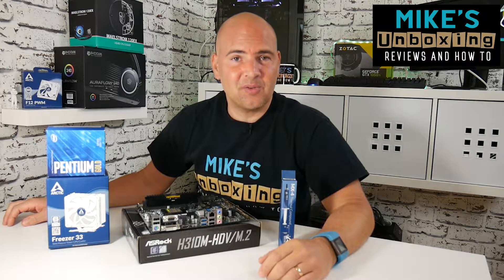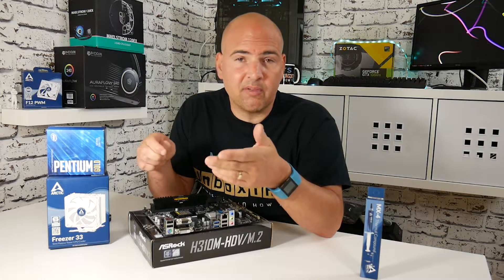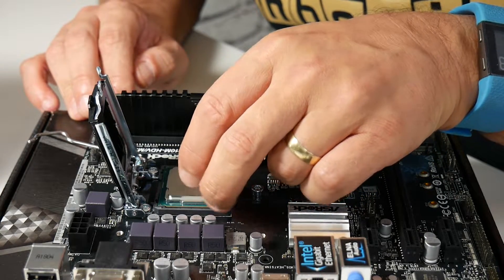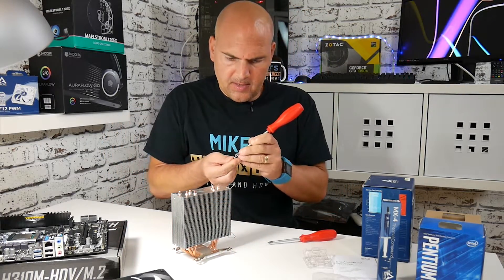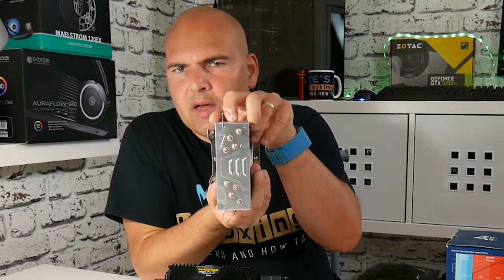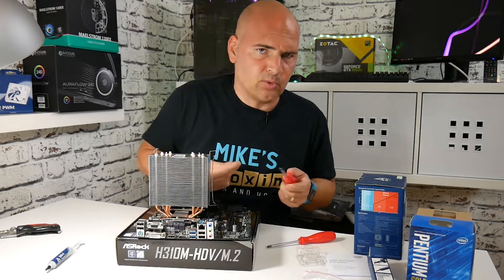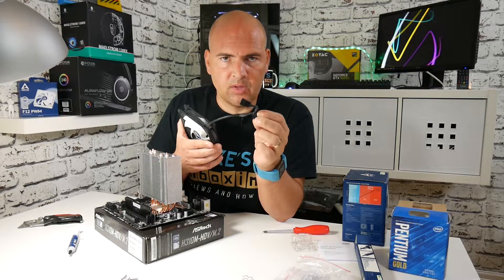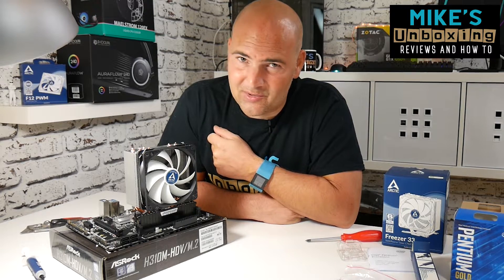How To Install Arctic Freezer 33 On Intel 1151 Platform (Coffee Lake)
Amazon UK
Amazon US
Amazon CA
Amazon DE
Amazon FR
Amazon ES
Amazon IT

Installing the Arctic Freezer 33 on the Intel 1151 platform for Coffee Lake, Kaby Lake etc

This video will explain how to install the brilliant Arctic Freezer 33 and also why you should use it.

For me, I love the bold looks (like my head!) and the silent running under lighter loads is still mind boggling?!!?!"?

This is intended as a guide and your specific installation may differ, so please consult the manufacturers instructions if you are in any way unsure of what you are doing.

I really hope you enjoy watching this video as much as I enjoyed making it!